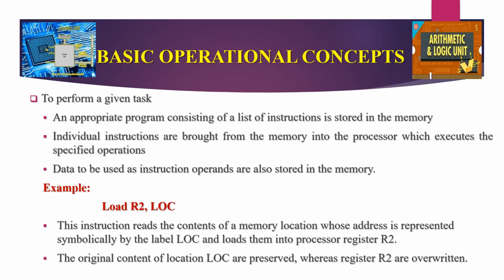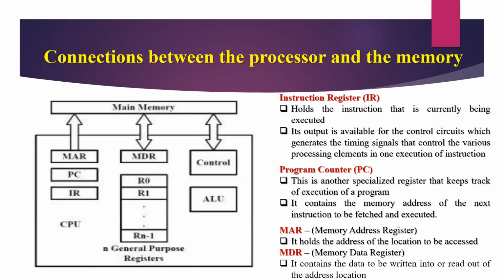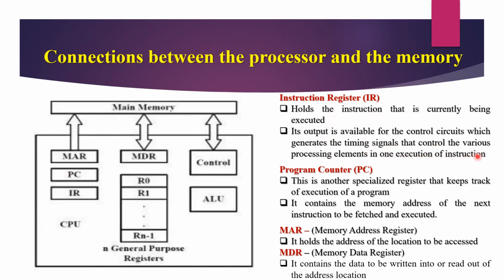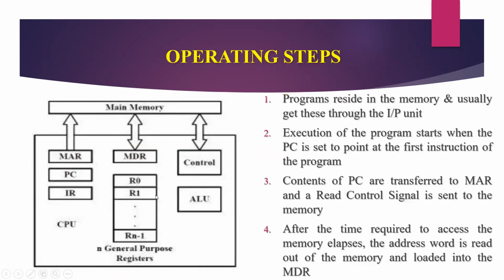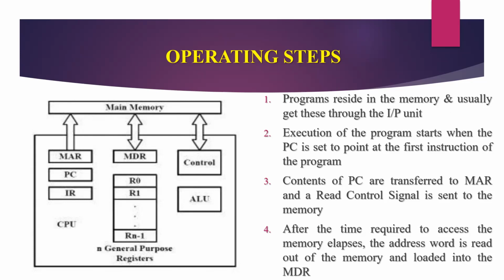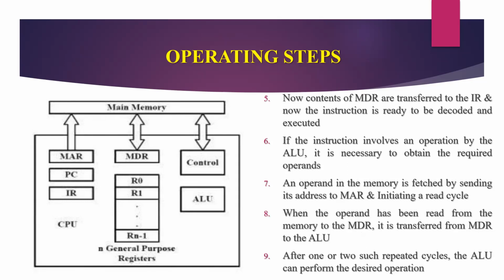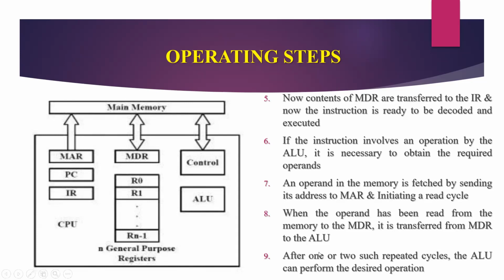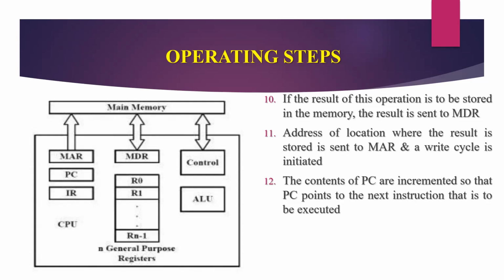Basic Operational Concept | Computer Architecture, Dr. R. Sasikumar, Professor/CSE, RMDEC.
This video explains the basic operational concept in Computer Architecture